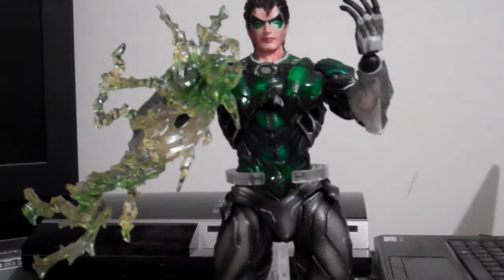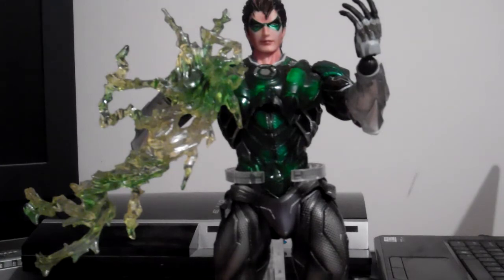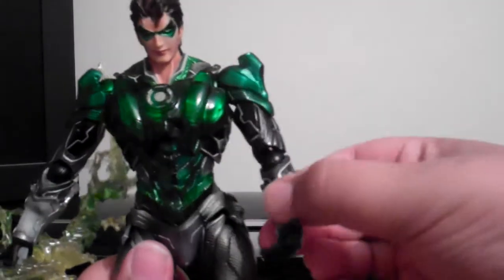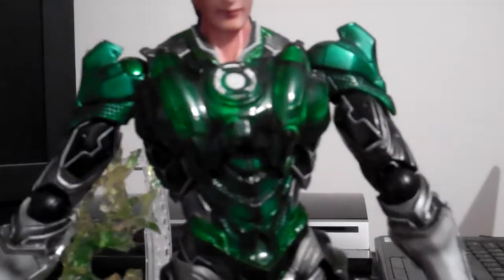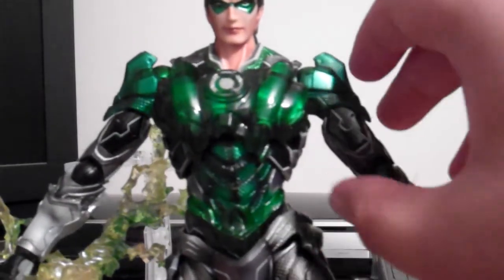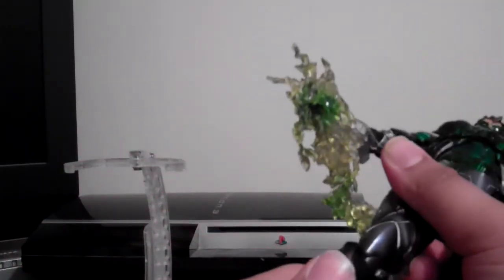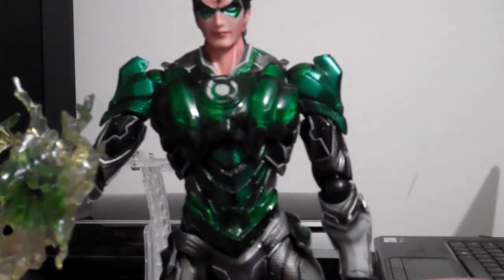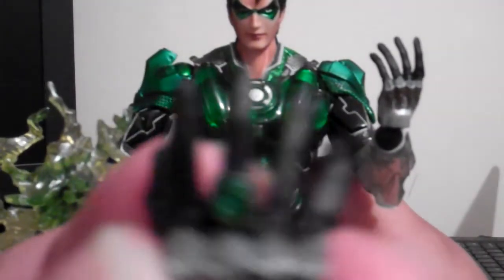Play Arts Kai DC Variants Green Lantern Figure Review Part 2/2 2013